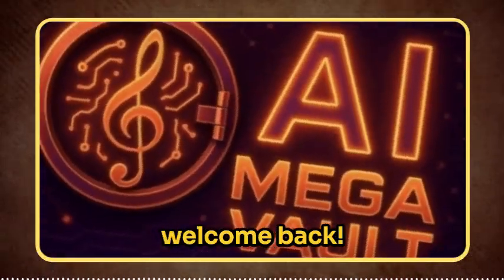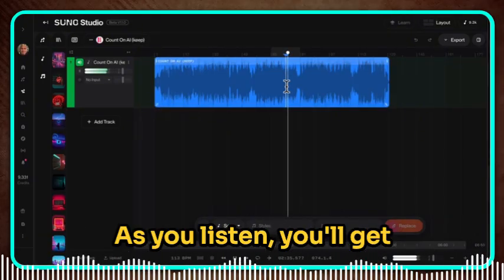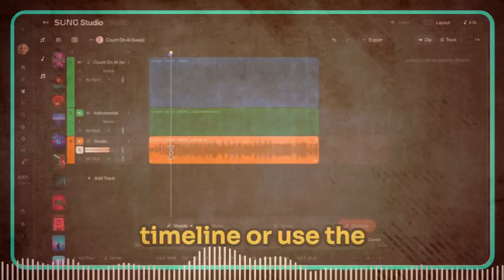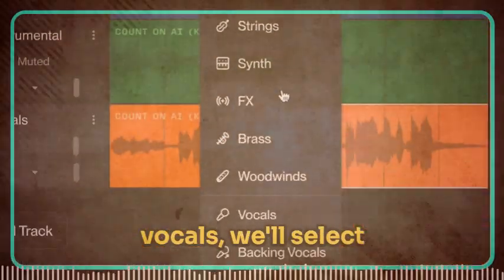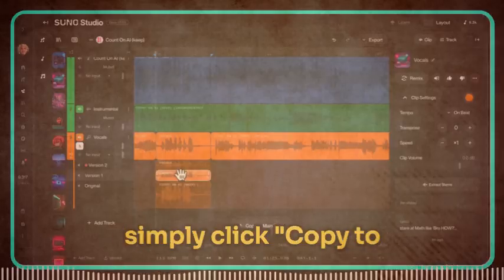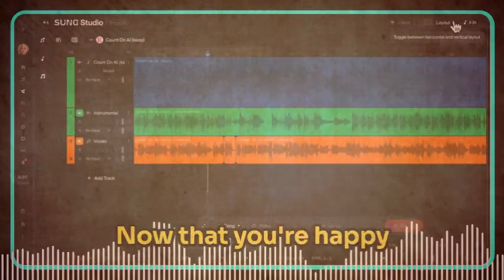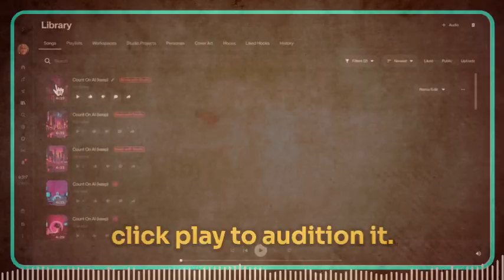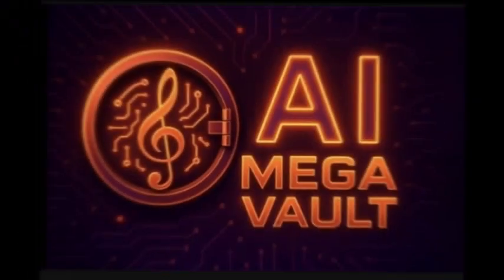Suno AI Lyric Editing: Replace Words & Regenerate Vocals in Seconds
Learn how to replace lyrics or vocal sections in Suno AI Studio using stems in this easy-to-follow tutorial! 🎵 Whether you're new to Suno or looking to level up your AI music editing skills, this video breaks it all down—from generating stems to editing vocals, auditioning variations, and exporting your track like a pro.

In this Suno Studio tutorial, Lewis (a long-time Suno user) walks you through the exact workflow for editing specific parts of your song, using Suno’s powerful vocal regeneration tool. You'll learn how to isolate vocals and instrumentals, replace lyrics seamlessly, and maintain the consistent style of your original track.

✅ What You’ll Learn:

How to open and prepare your Suno project

How to generate stems in Suno Studio

How to isolate vocals for precise editing

How to input and regenerate new lyrics

How to use “Take Lanes” to compare vocal variations

How to export your final edited track

This tutorial is perfect for music creators, producers, and Suno AI users who want more control over their tracks. Whether you're fixing one word or changing full sections, this is your go-to guide for editing AI-generated music in Suno Studio.

👉 Got questions? Drop them in the comments and Lewis will help out.